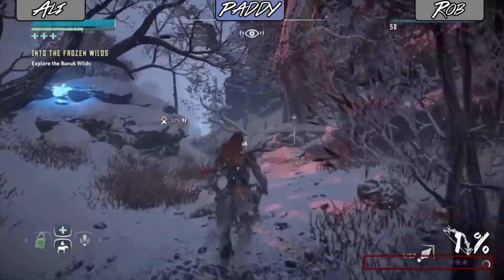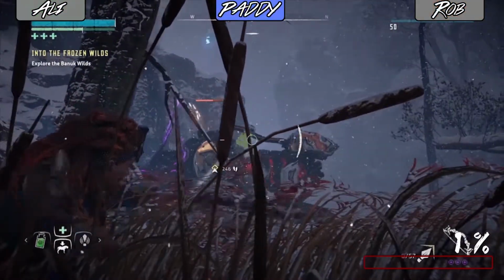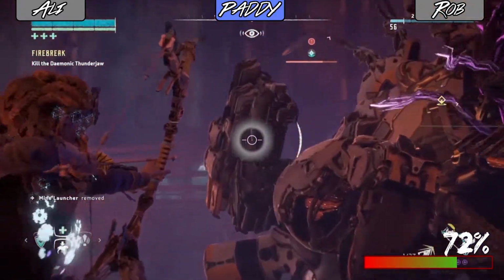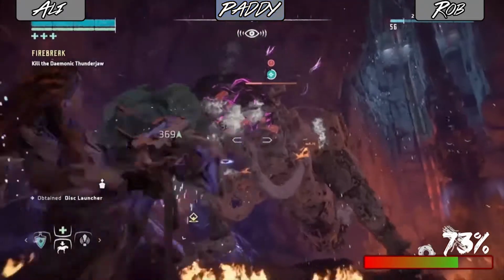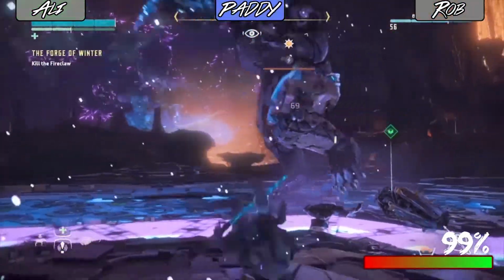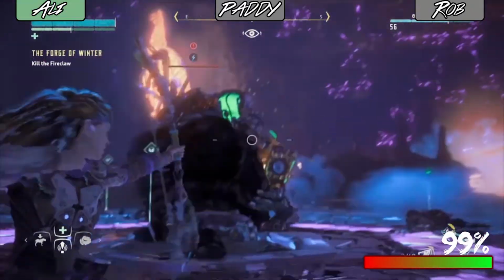Horizon Zero Dawn: The Frozen Wilds - One Life Review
One Life Review, 3 bards challenge themselves to complete as many games as they can using only a single life! Can they make it to the end of the Horizon Zero Dawn DLC, The Frozen Wilds without dying and earn themselves some bragging rights?

Have you played Horizon Zero Dawn Frozen Wilds? Did you like it?

Guile's Theme Metal / EDM Remix ft. FamilyJules7X - A_Rival - HeadBangers Bonus Track - GameChops

For more content on anything video game related with a pinch of personality come and see what we're up to on Twisted Bard Gaming.